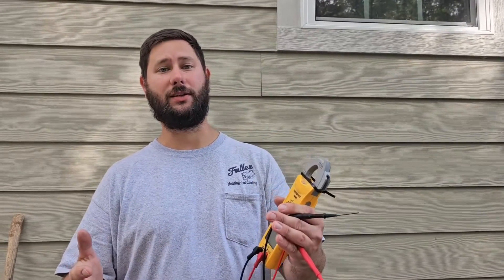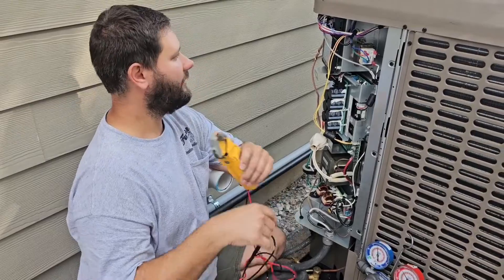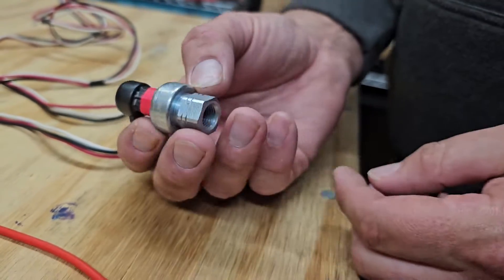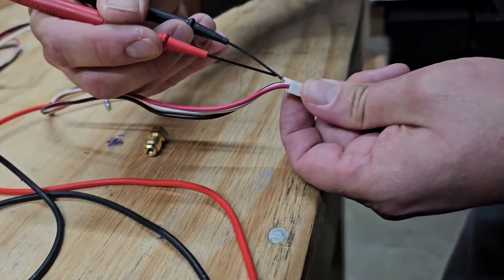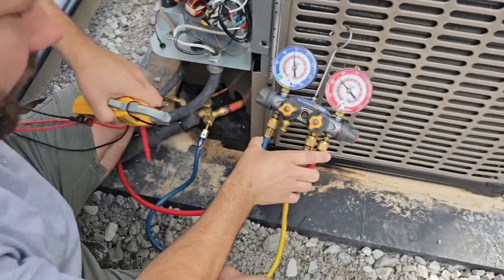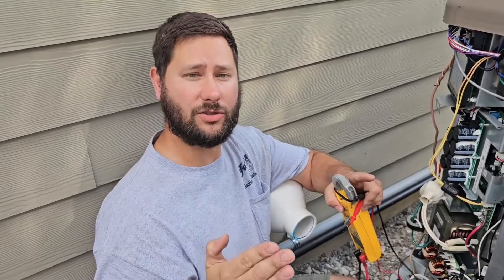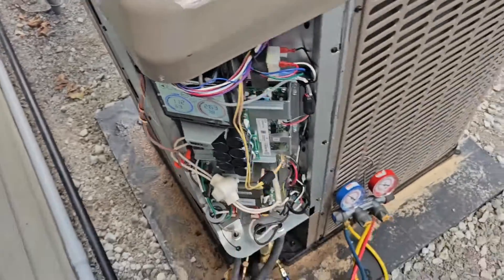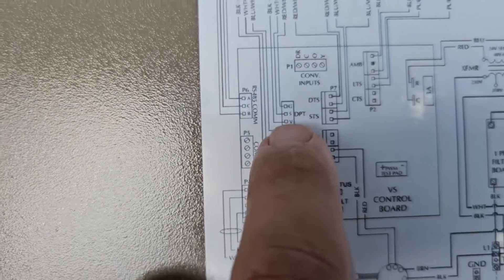How to measure voltage for pressure transducers?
KAIWEETS 23PCS Multimeter Test Leads Kit